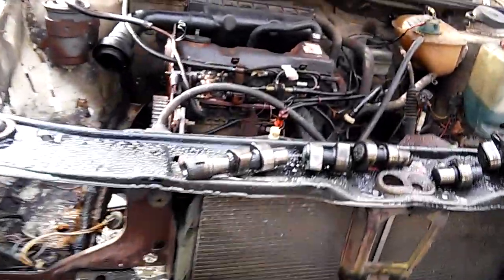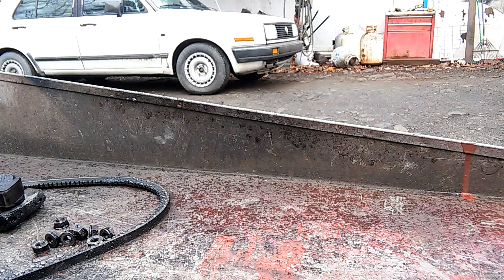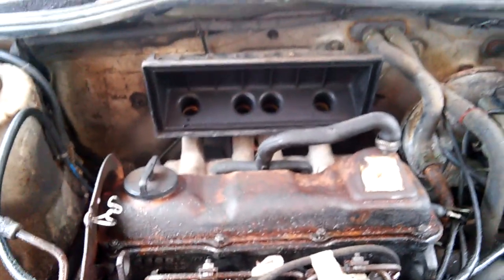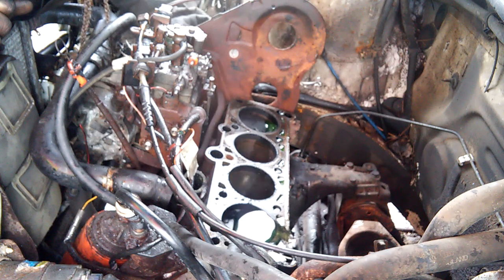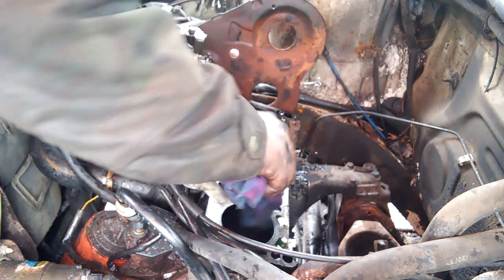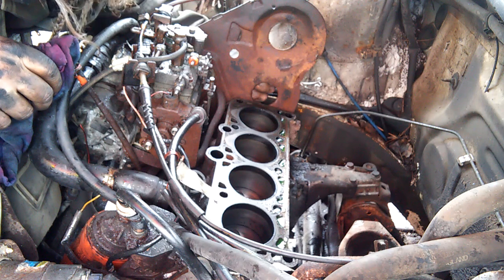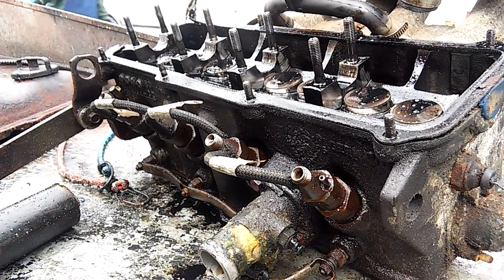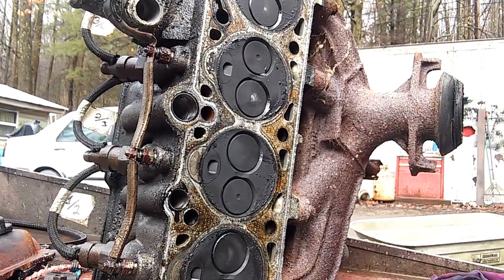VW Diesel cylinder head removal